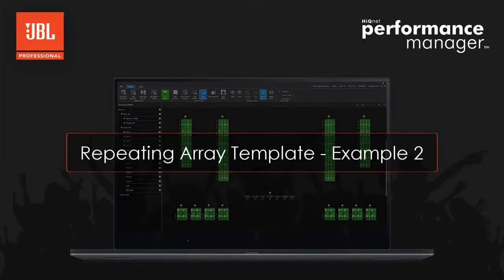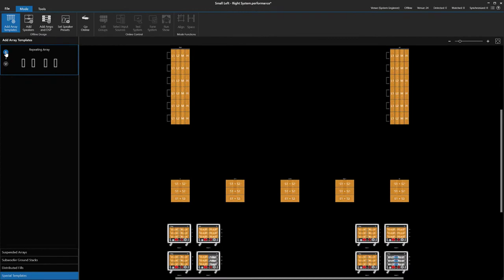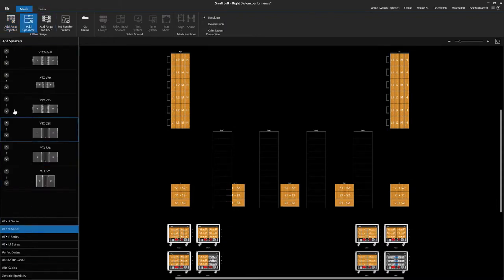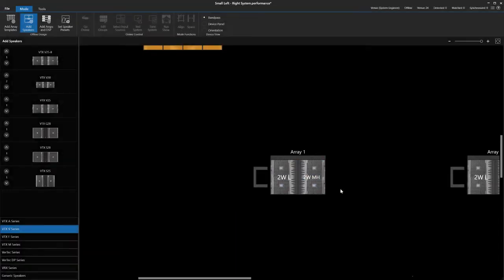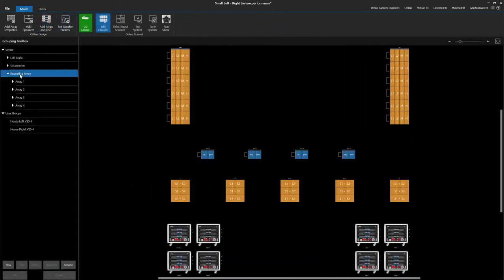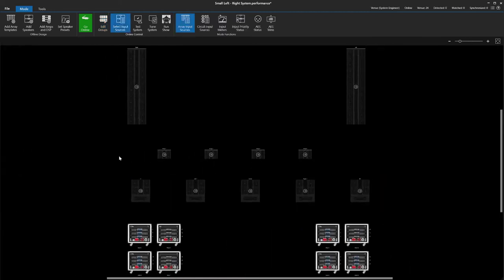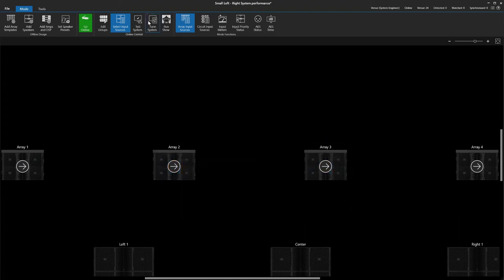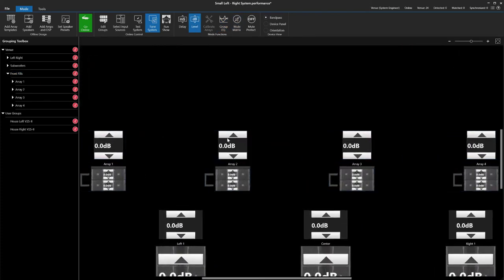JBL Performance Manager Repeating Array Template – Example 2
This video demonstrates the details aligning with JBL Performance Manager Repeating Array Template – Example 2.

JBL Performance Manager is the next-generation software application designed to configure networked audio systems for corporate and live concert events and systems within performance venues such as theaters and houses of worship. Using Performance Manager dramatically reduces design time, simplifies networking, and automates control interface configuration. The patented workflow paradigm of the Performance Manager interface guides the system designer through the complete system design, configuration, and control process. In many ways, the entire process feels and acts like a simple step-by-step wizard. Networking has been reduced to a simple drag-and-drop operation, and all test, tuning, and calibration control interfaces are embedded – no need to spend time designing control panels. Integration with Rational Acoustics’ world-renowned Smaart® acoustic testing and measurement software provides audio technicians and engineers with unprecedented access to measurement information—all delivered over the network in one screen. A dedicated show mode provides all the monitoring and control needed to have a complete picture of how the system performs in real-time.